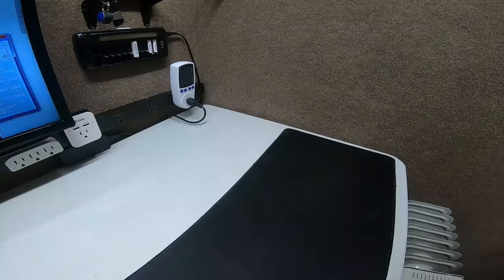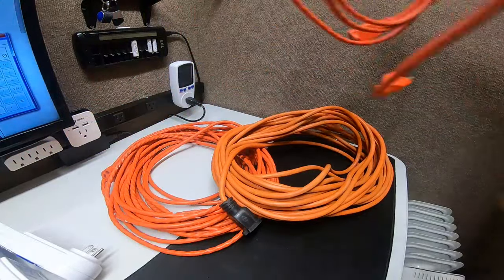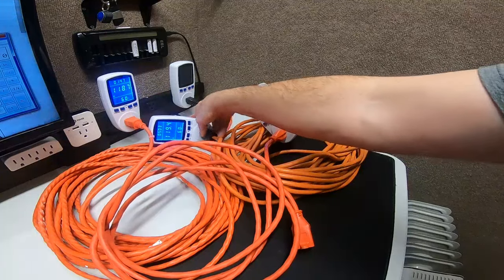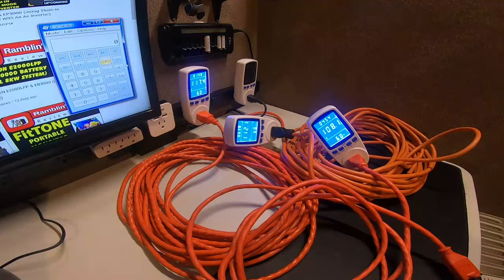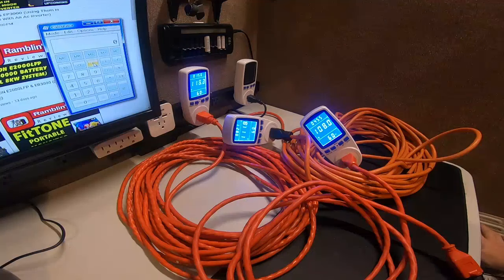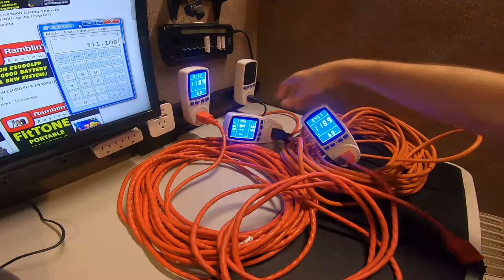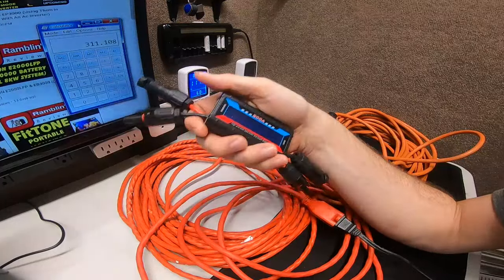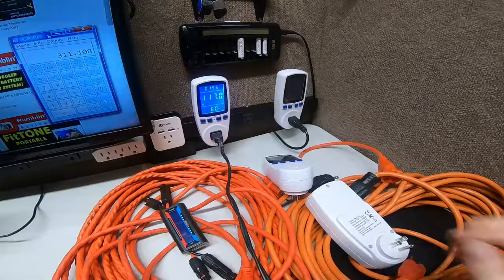VOLTAGE SAG - What Happens With Long Solar Or Electric Cord Runs? NOTHING GOOD !!!!!